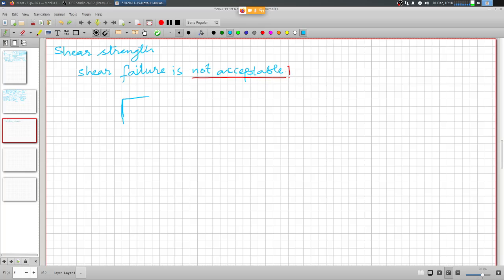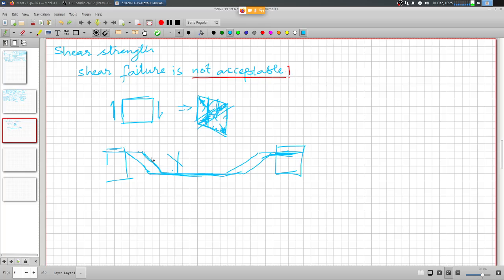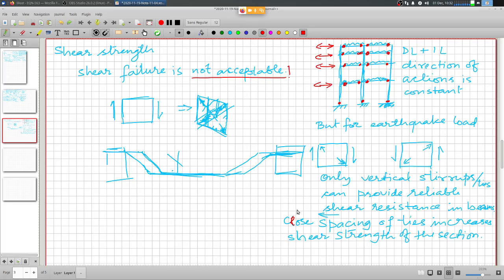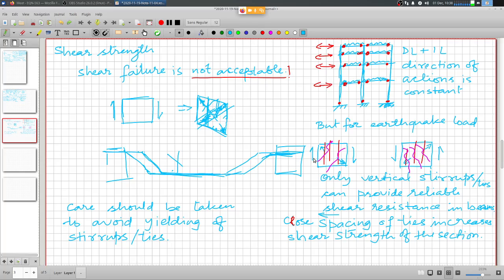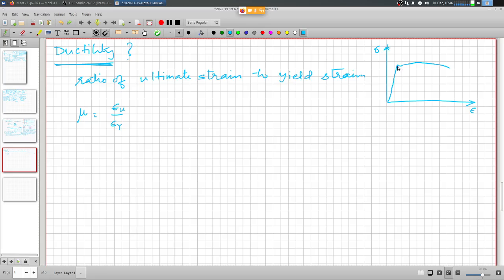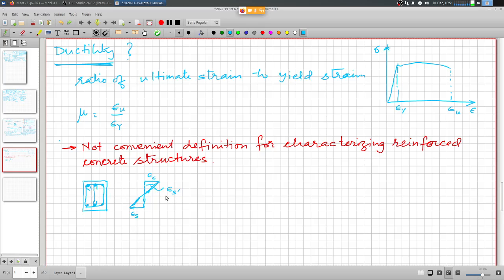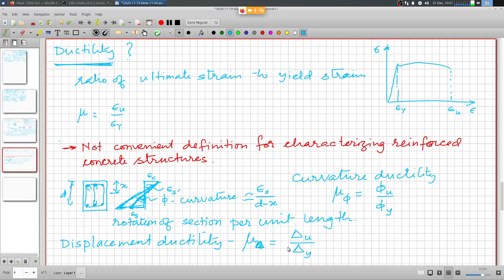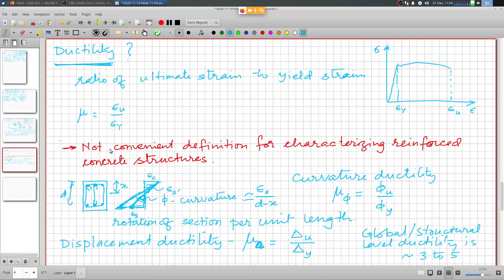Seismic design of building components - 03